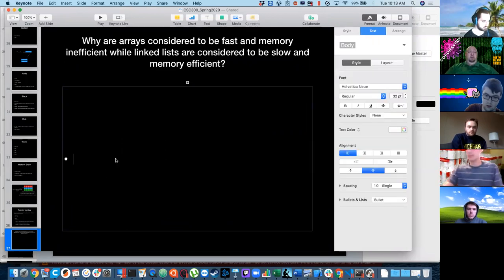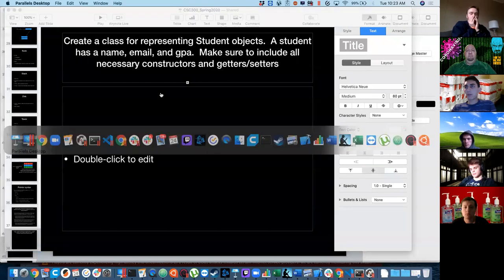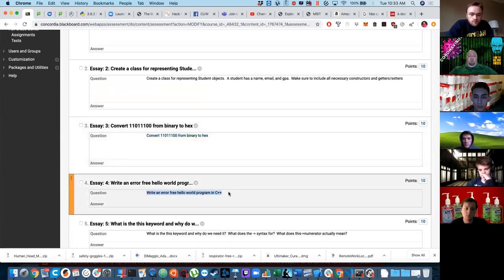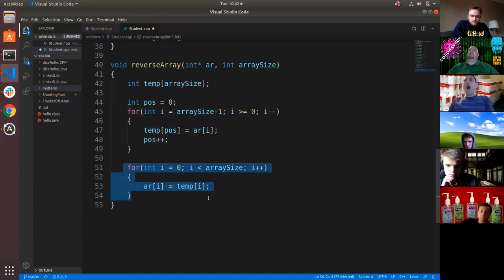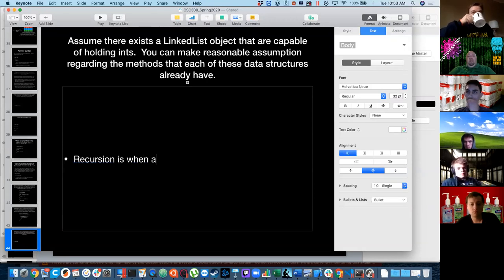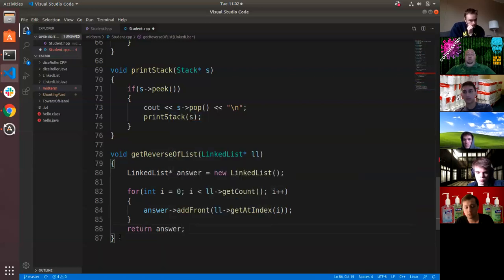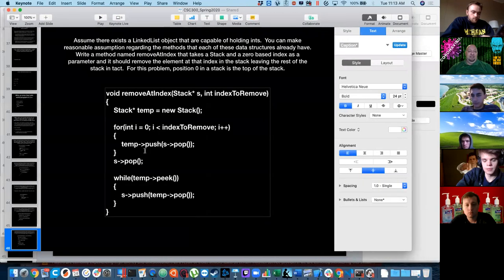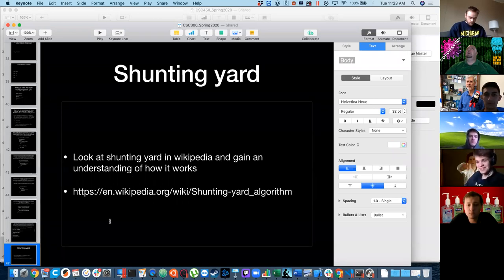CSC300 3/24/20 - midterm exam